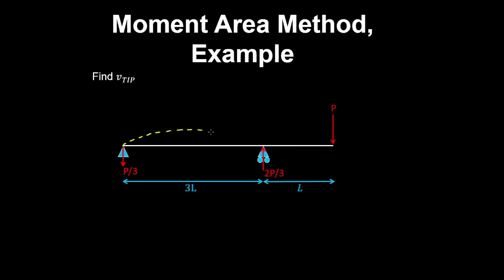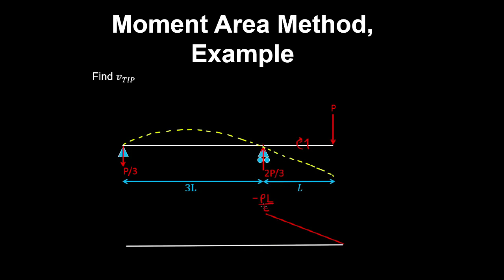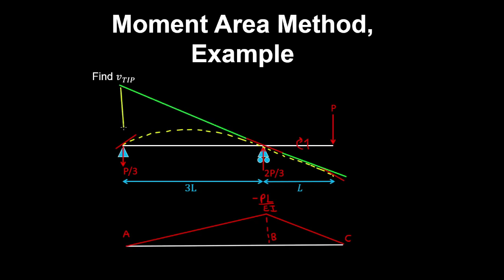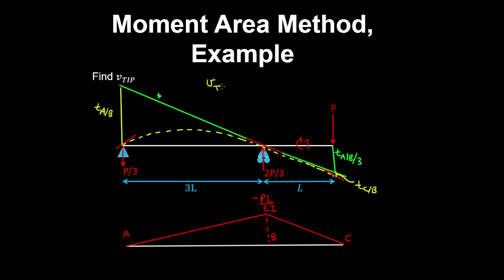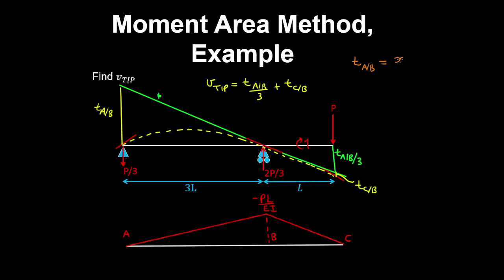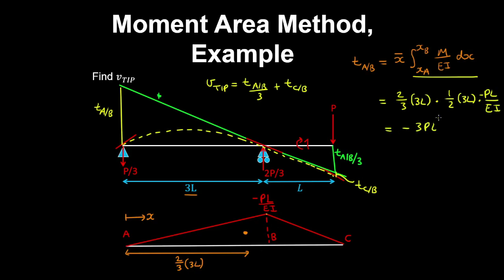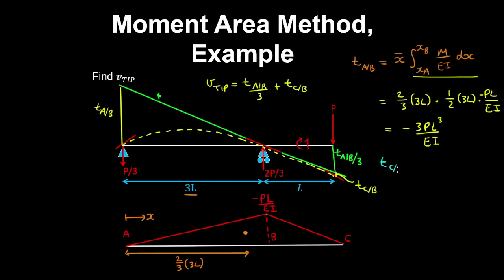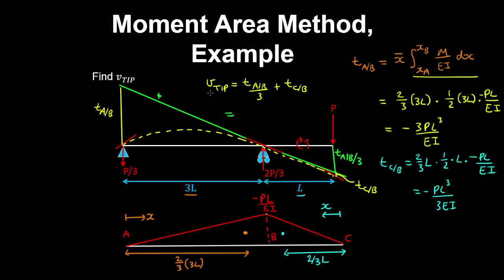Moment Area Method, Beam Deflection, Example - Structural Engineering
This Structural Engineering video covers a worked example problem on finding the deflection of a simply supported beam with an overhang under a point load at the tip using the moment area method.